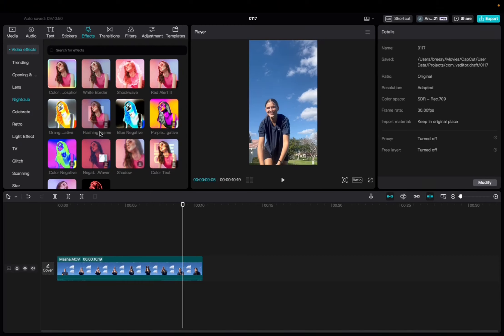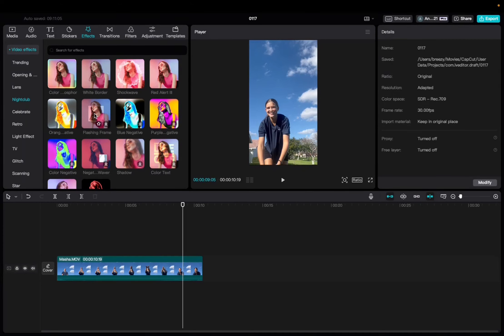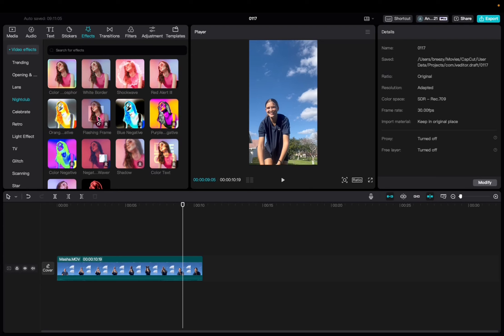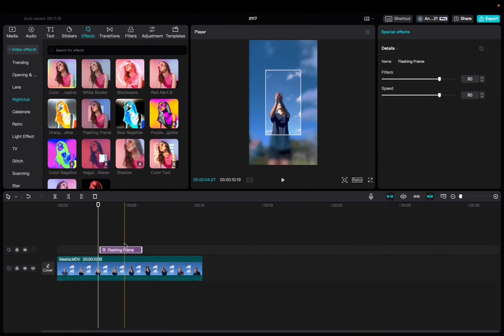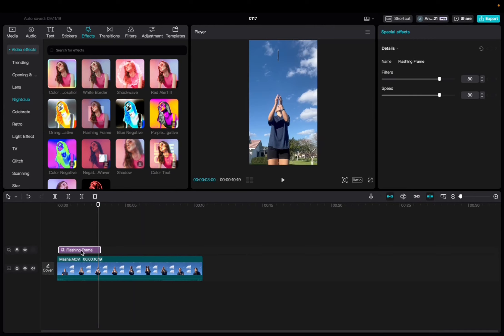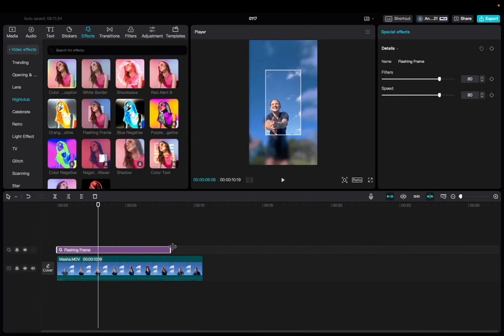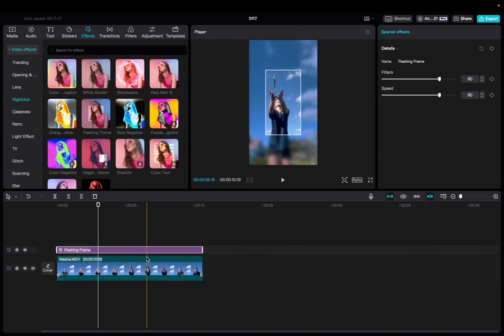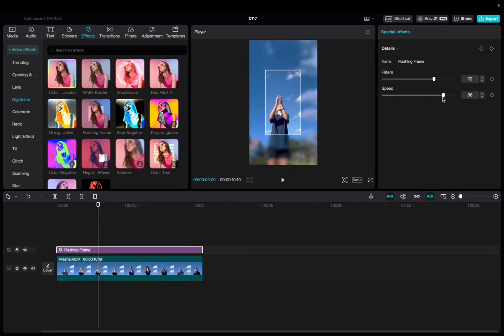Add Beautiful Frame Flashing In CapCut "Frame Effect"